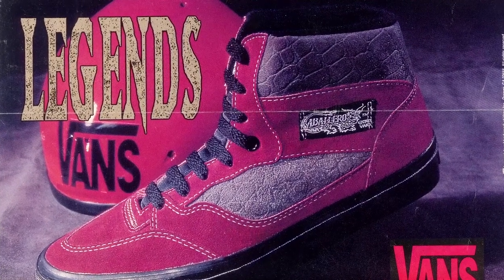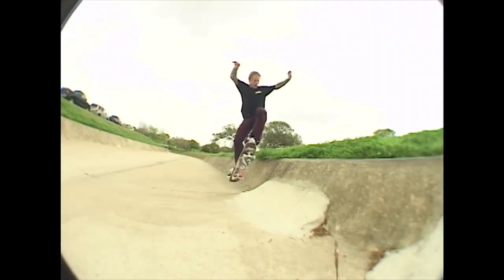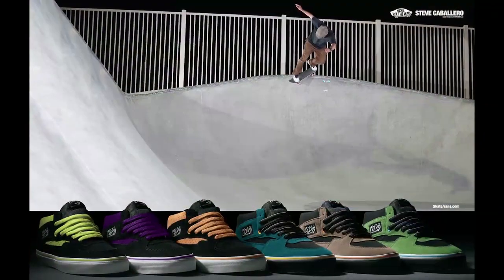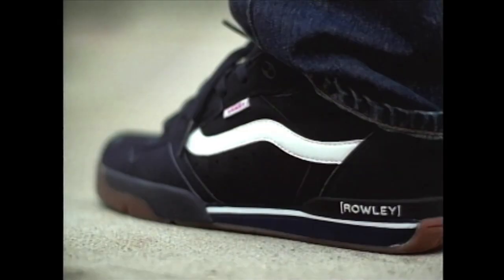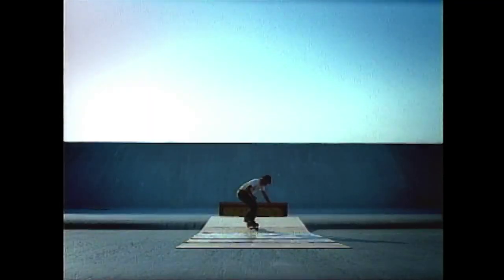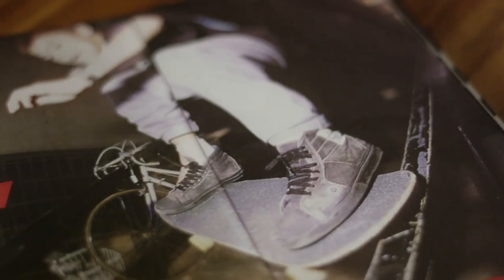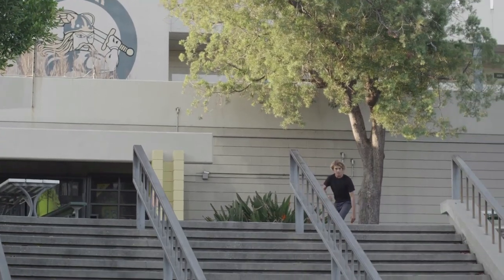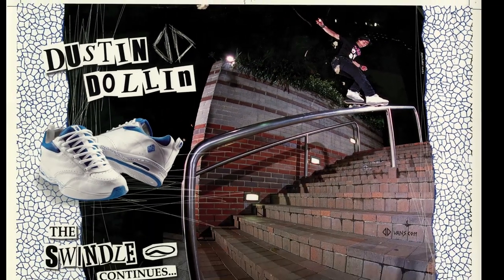Vans - Est. 1966 | Chapter 2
This is Vans. Established 1966.

Skateboarding has always been in a perpetual state of progression which means the Berrics must also be in a perpetual state of creating progressive content if we have any chance of surviving this cyclone of confusion and heartbreak called the world. With new companies popping up every month, other companies infiltrating the space and old companies going out of business, there are THE companies that have continually influenced the culture of skateboarding, inside and out. They've weathered every storm and stomped their own footprint into the concrete jungle of skateboarding history. They are the established brands without being the Establishment. This is Vans. Established 1966. -- sb